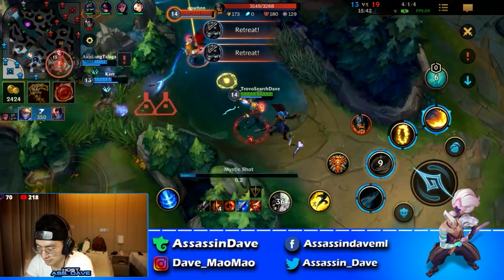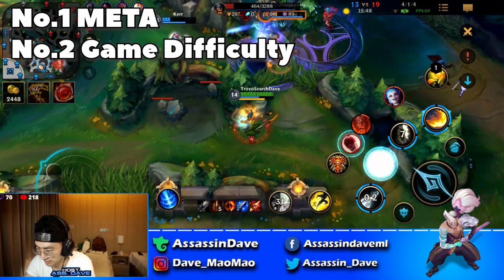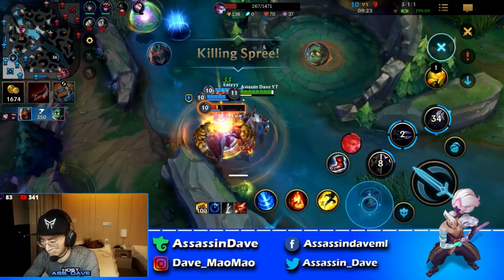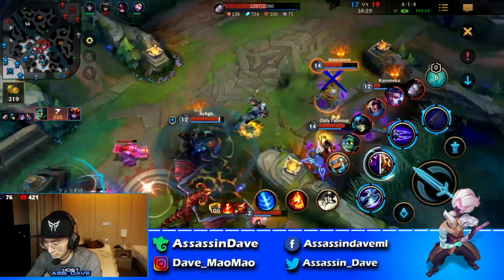Wild Rift vs Mobile Legends after 3 WEEKS OF TESTING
Equipment:
1.Phone: Red Magic 5G (Best Gaming Phone I ever used!)
2.Earbuds: Flydigi Cyberfox T1 True Wireless Low Latency Gaming Earbuds

Dave’s Wish List:

Trovo: AssassinDave
ML In-Game ID: 18596434 (Follow me in game)

00:00 start
00:25 ad
01:37 Comparison Background
02:28 META Comparison
02:20 Game Difficulty Comparison